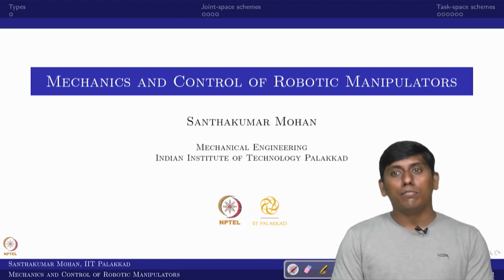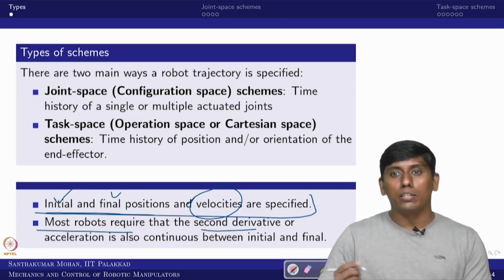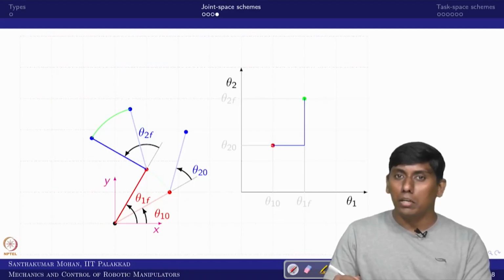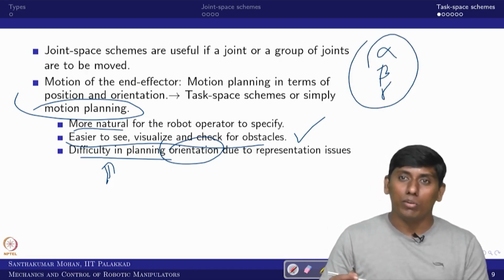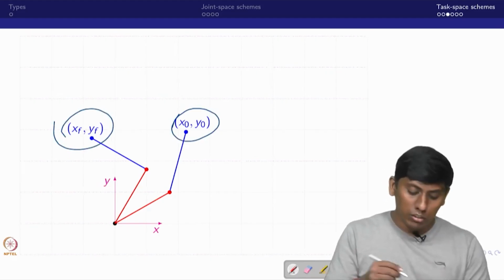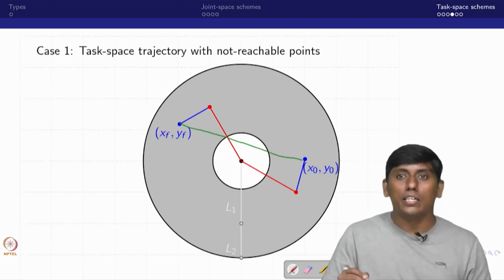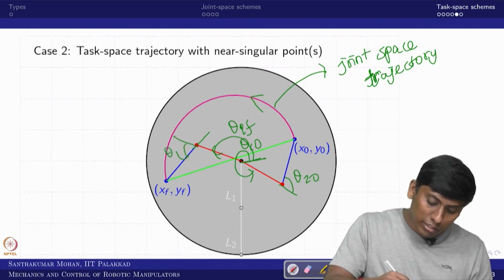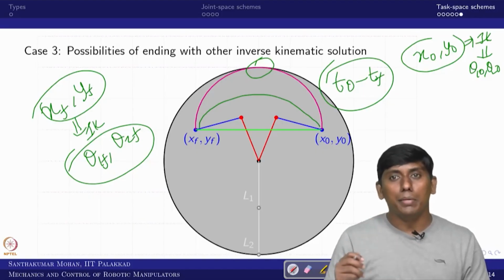Lec31: Trajectory generation schemes for serial manipulators